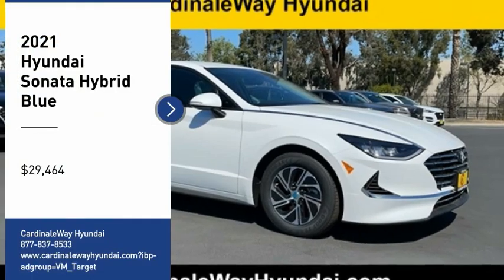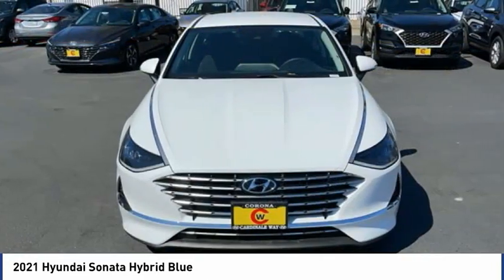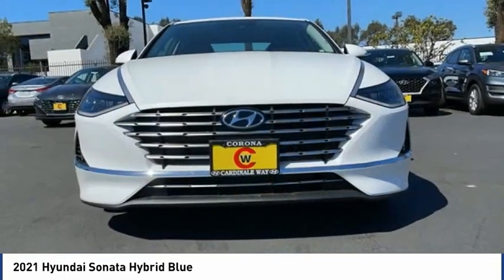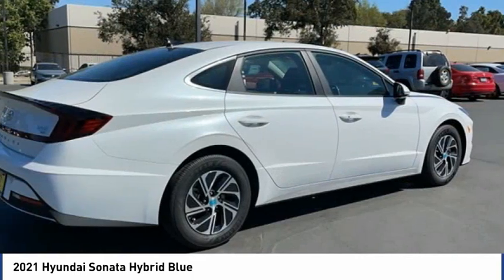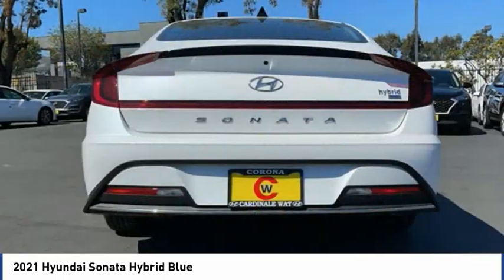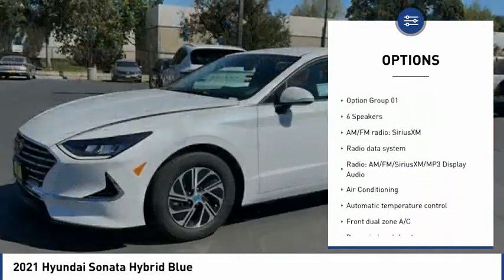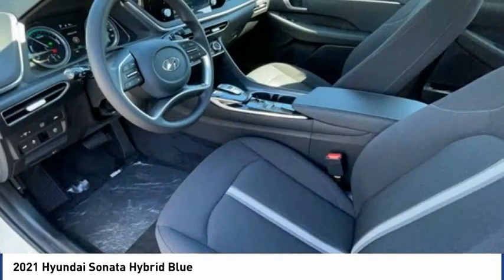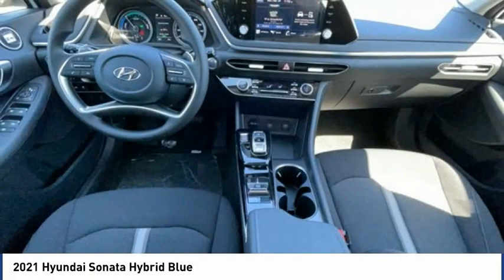2021 Hyundai Sonata Hybrid Blue FOR SALE in Corona, CA H10432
Stop in today for a test drive of this N 2021 Hyundai Sonata Hybrid

CardinaleWay Hyundai
2525 Wardlow Rd

Hyper White 2021 Hyundai Sonata Hybrid Blue FWD 6-Speed Automatic I4 I4.  Recent Arrival! 50/54 City/Highway MPG  2,500 off MSRP!  Experience the Cardinale Way difference. We develop outstanding relationships where everybody wins. All prices are plus dealer installed Protection Package for  995.00. Proudly serving Inland Empire, Corona, Riverside, Ontario, San Bernardino, Orange County, Yorba Linda, Chino Hills 92882. Price does not include sales tax, license fees,  80 Doc and any other government fees.  Dealer installed accessories extra.  Price includes:  2000 - Retail Bonus Cash. Exp. 03/31/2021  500 - HMF Standard Rate Bonus Cash . Exp. 03/31/2021    Vehicle price and availability are subject to change without notice.